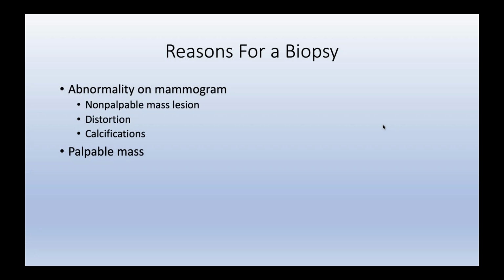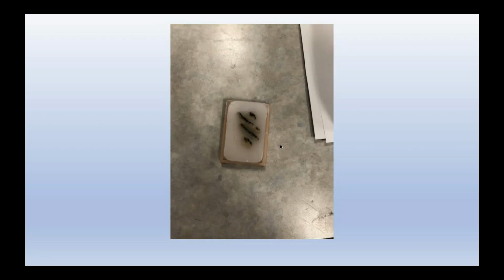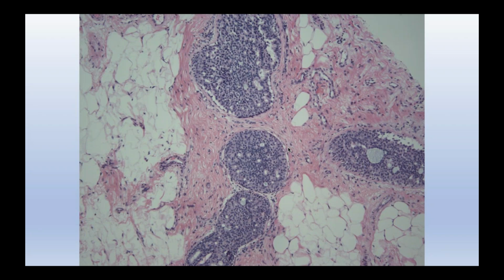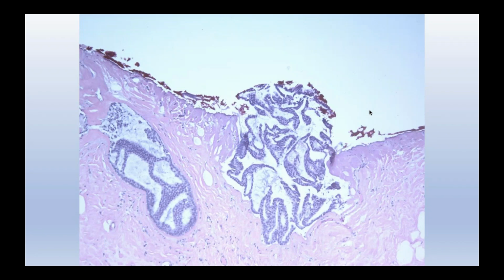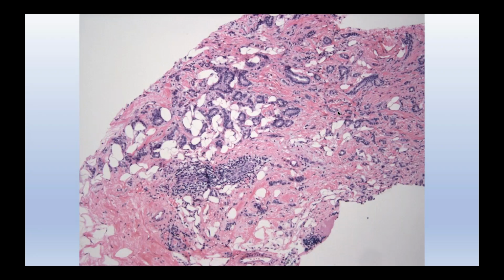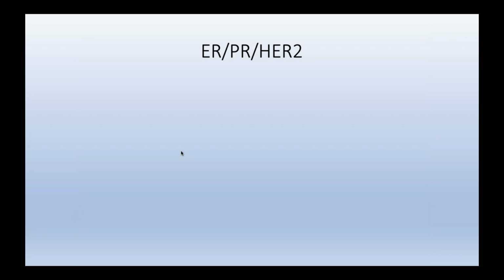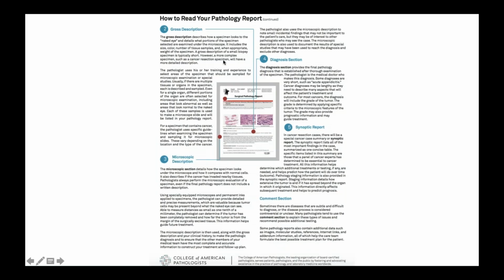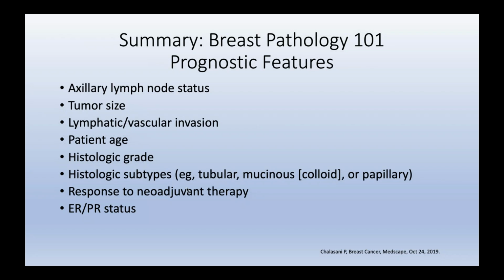Breast Pathology 101 - November 2019 Webinar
This informative webinar features Dr. Michael Misialek, Associate Chair of Pathology at Newton-Wellesley Hospital and MBCC's Medical Adviser